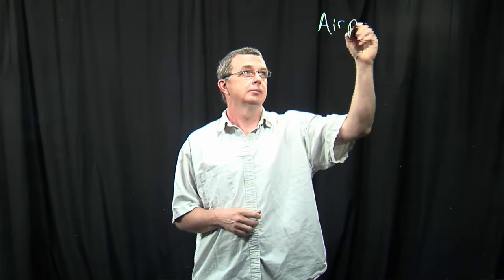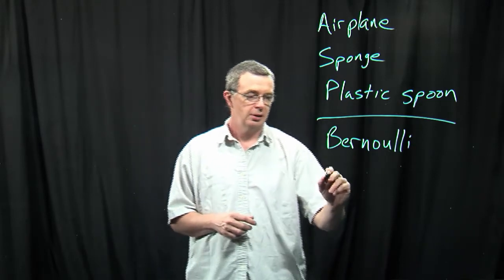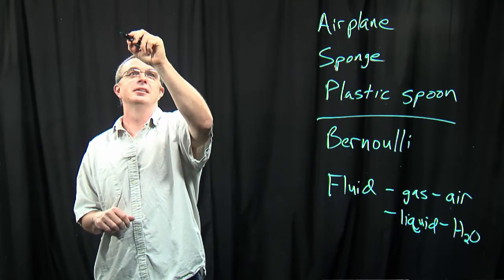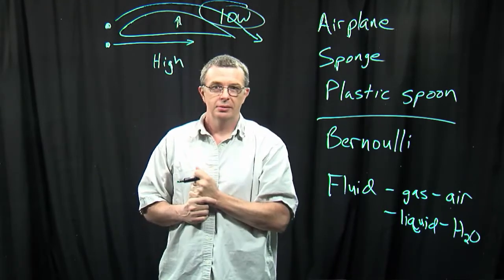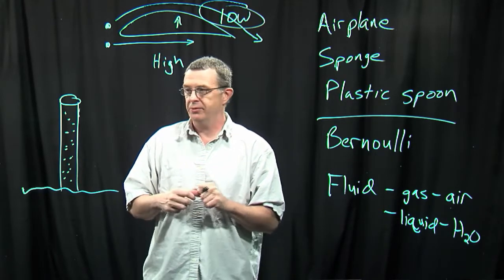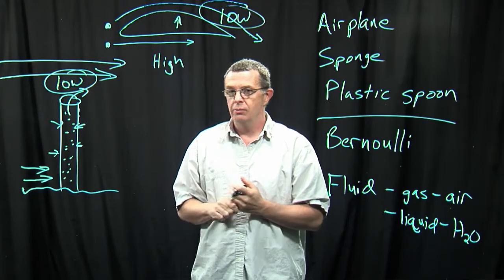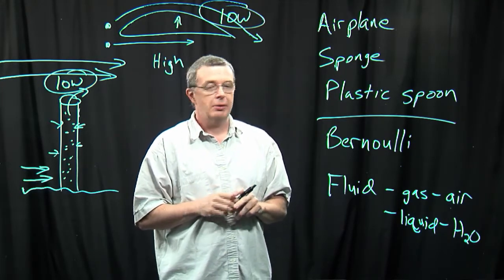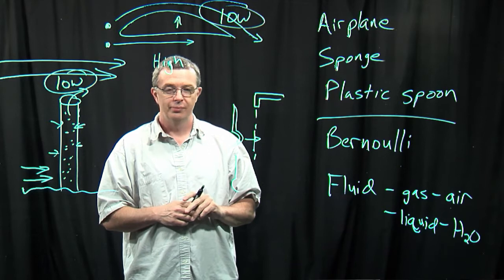Organisms & Environment: the Bernoulli Principle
What do a flying airplane, a feeding sponge, and a plastic spoon have in common?

A brief overview of the Bernoulli Principle and how it relates to living things interacting with their environment.

Many thanks to Laura Lewin and The Simon Convergence Media Center at Utica College for help in making this video.